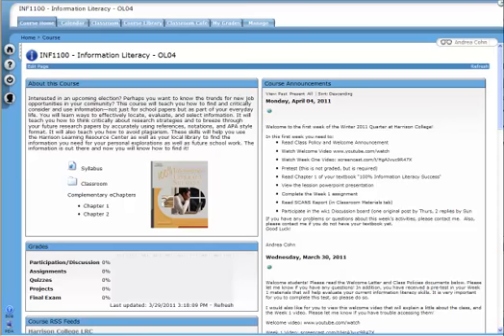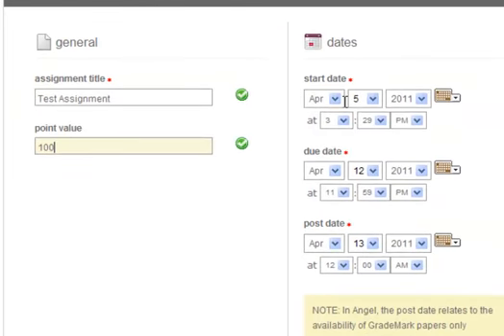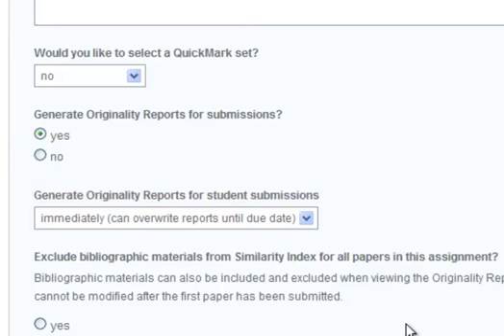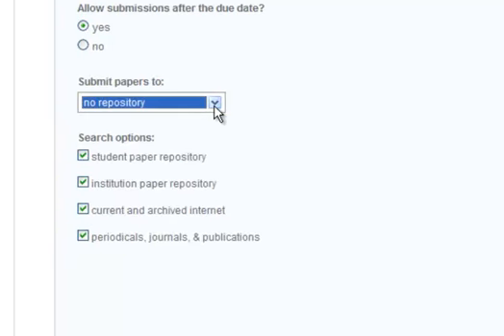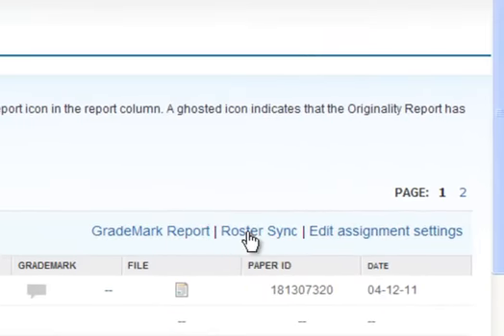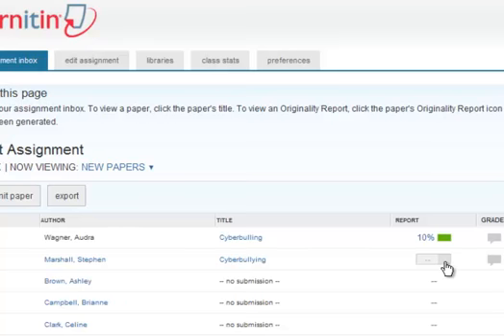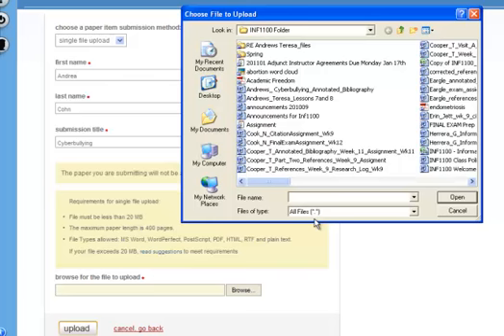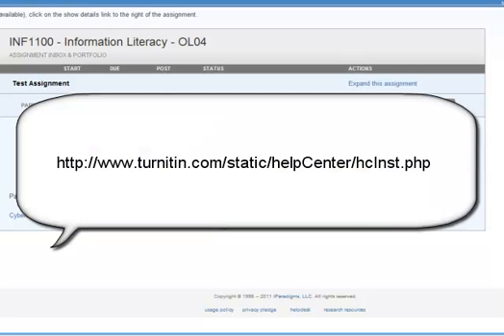Turnitin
This tutorial will help guide Harrison instructors when adding Turnitin to their Angel LMS..